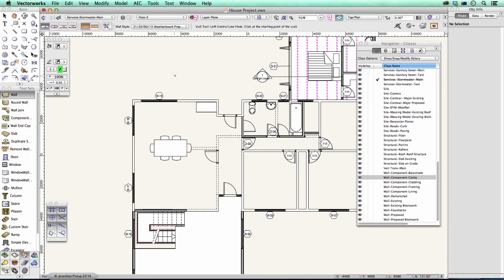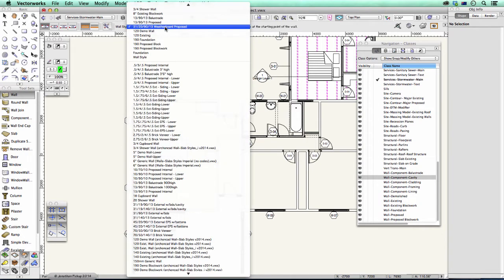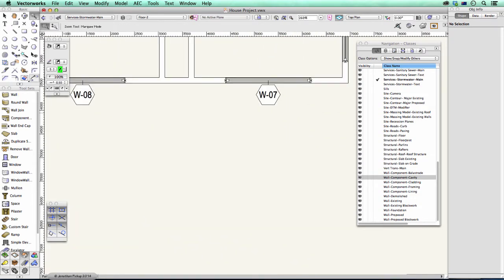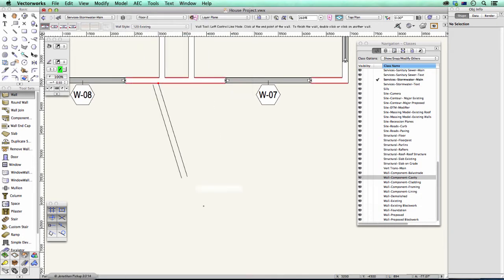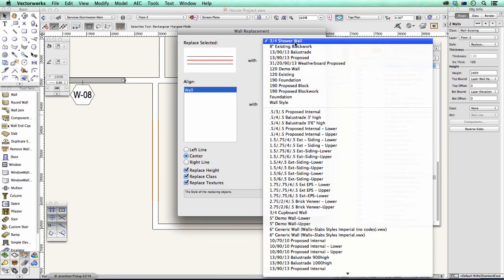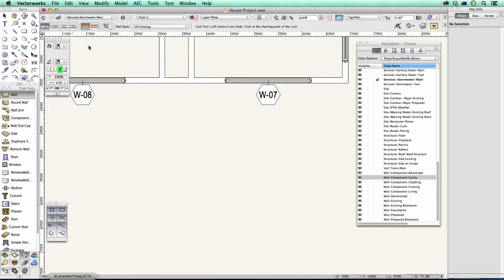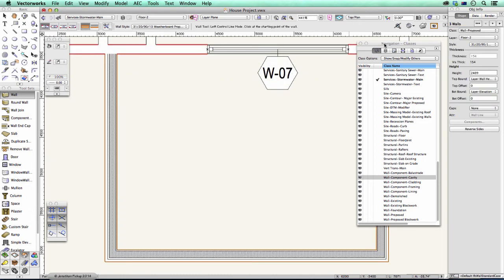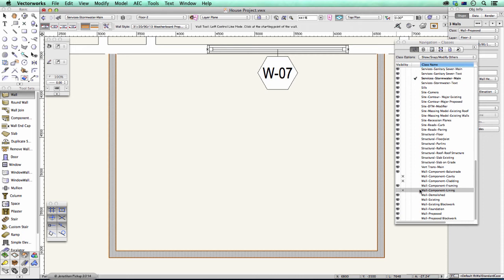podcast172 - Wall Styles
Wall Styles are a great productivity tool when drawing buildings. They make it quick to change form one wall type to another when you are drawing, they can be stored in your library so that you can use the Wall Styles on every project, and the make it easy to change a drawn wall from one style to another.